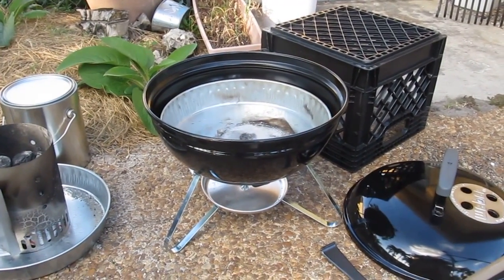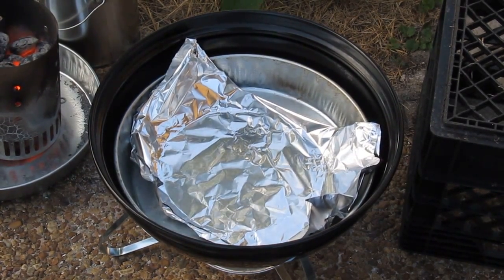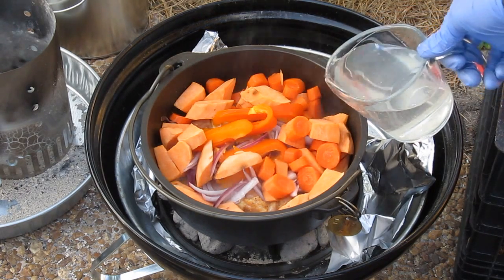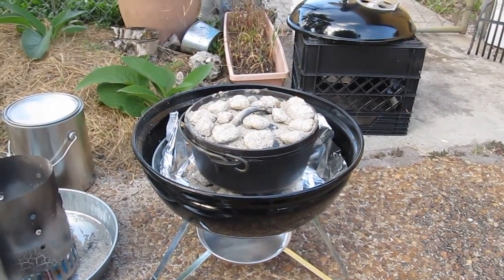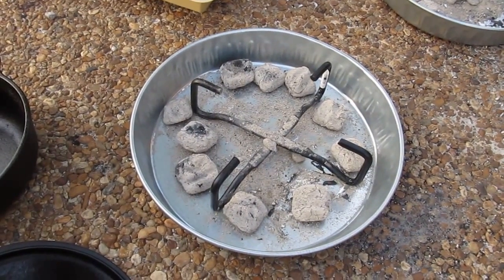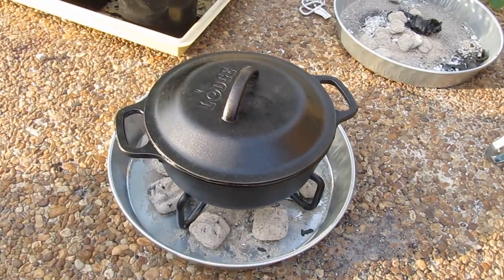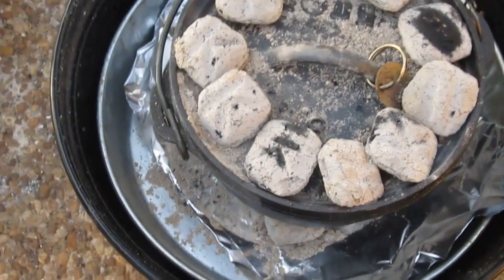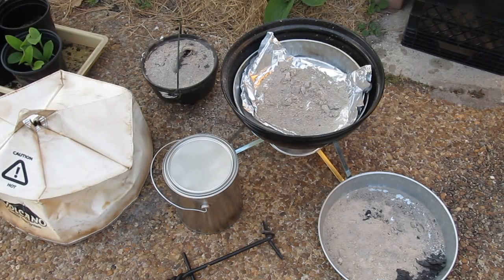Cast Iron & Charcoal: Baked Chicken And Veggies Recipe In My 8" Lodge Dutch Ovens